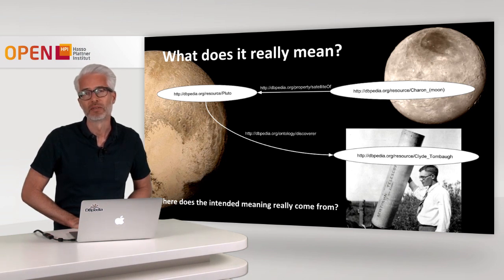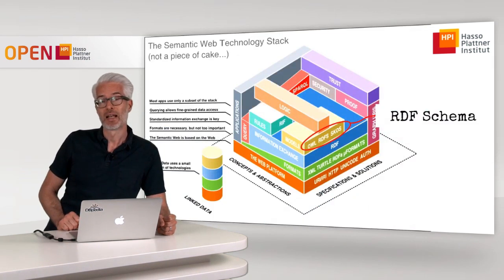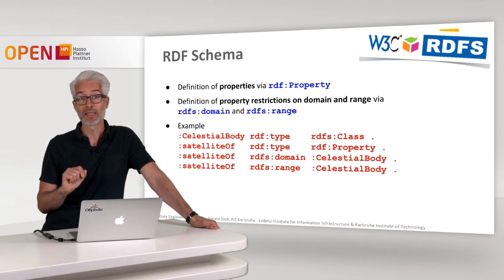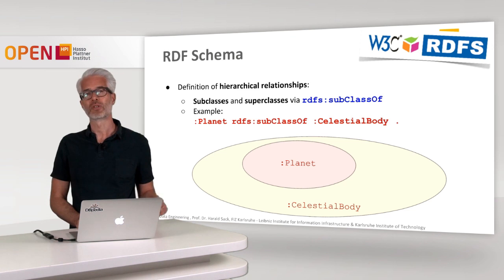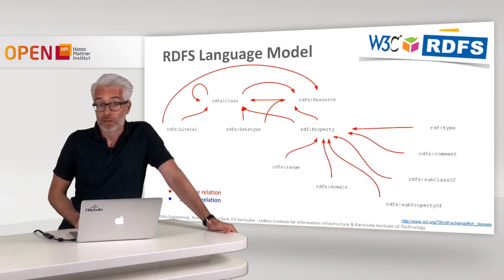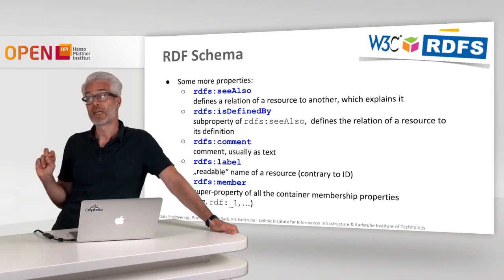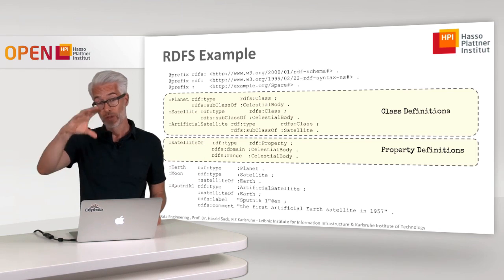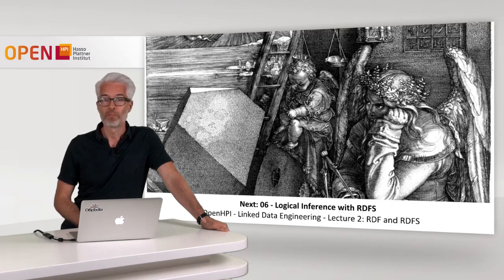2 5 Model Building with RDFS